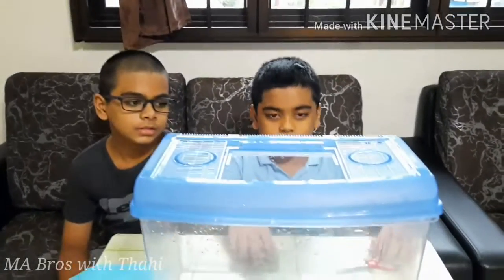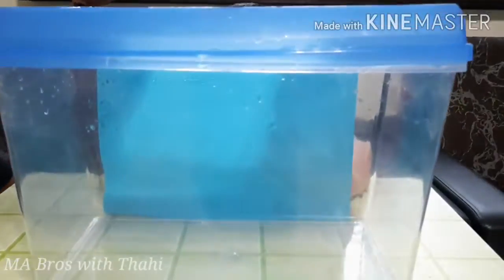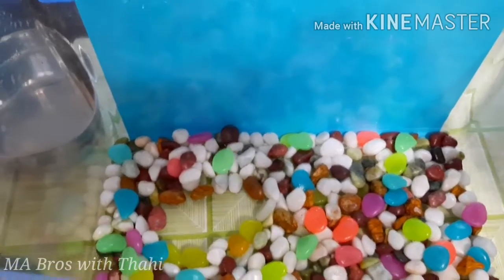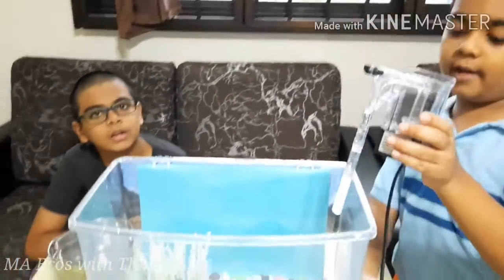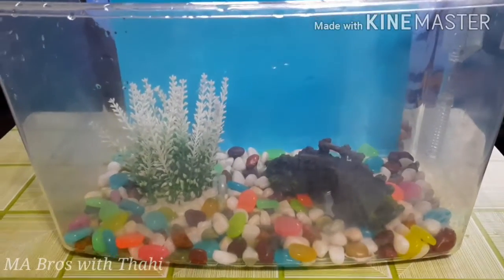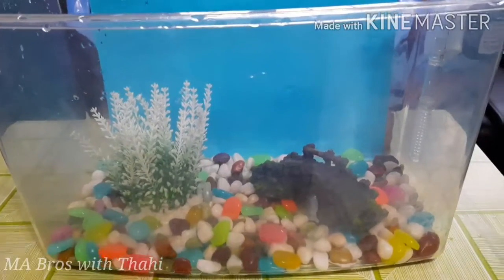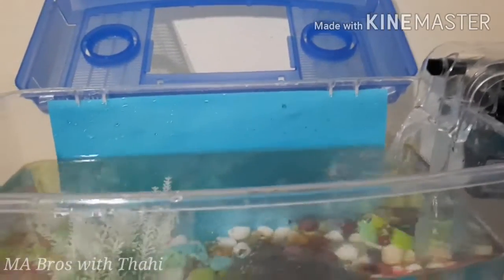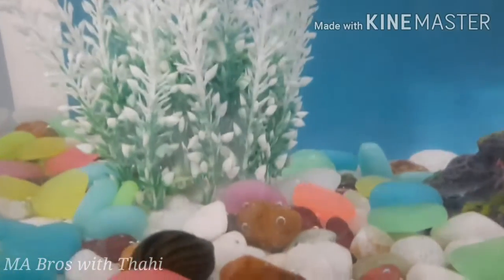Decorating Fish tank! Ep 67| Decorating in a simple way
Fun time with kids